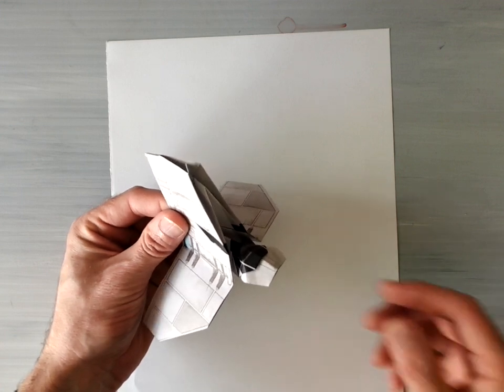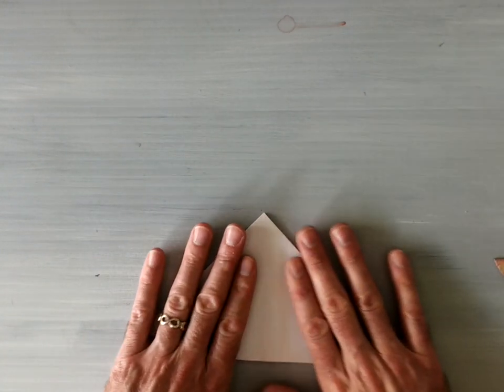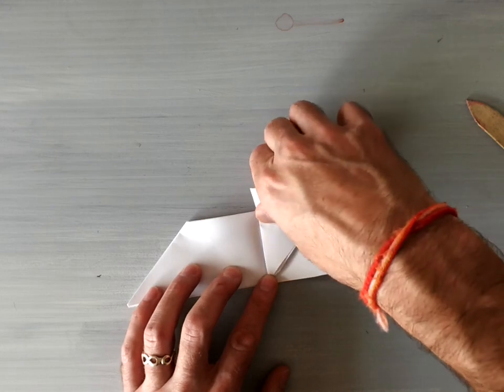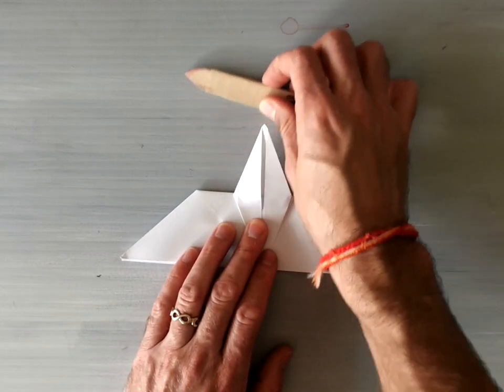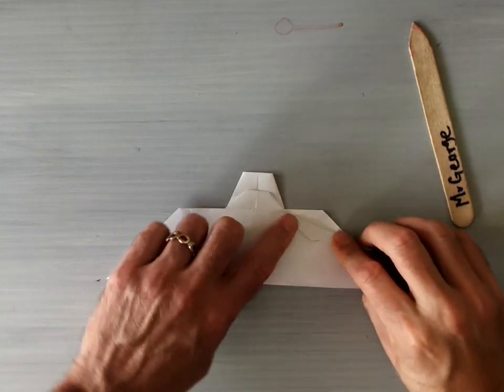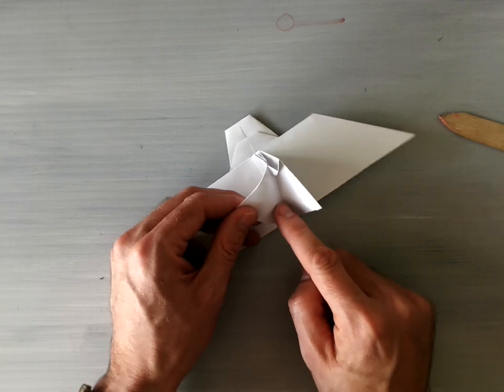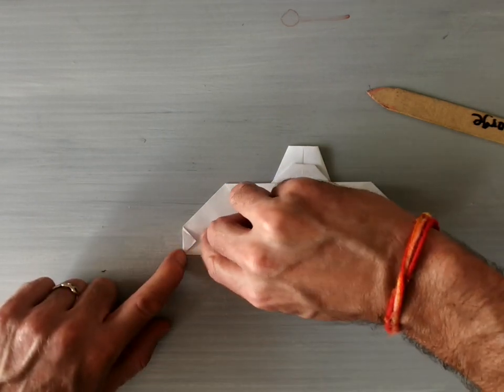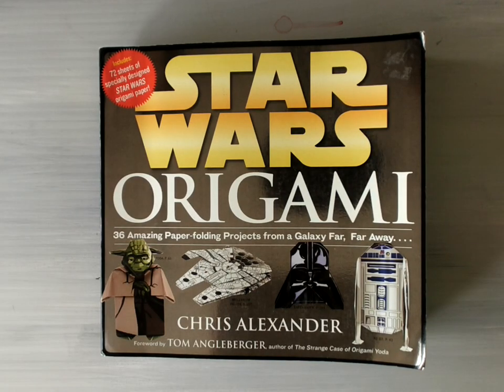Origami Imperial Shuttle (Alexander)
In this video I demonstrate how to for the Imperial Shuttle Tydirium. This model designed by Chris Alexander is a very nice model and has just a few difficult moves. The elegance of the simplicity of the design is just lovely. Below is a link to Chris Alexander's Website where his book can be purchased